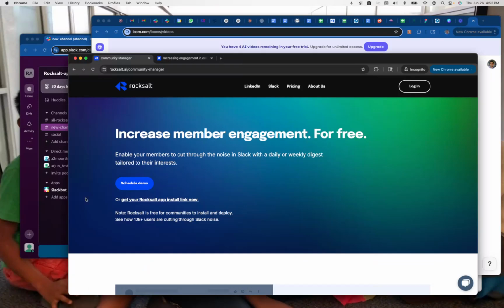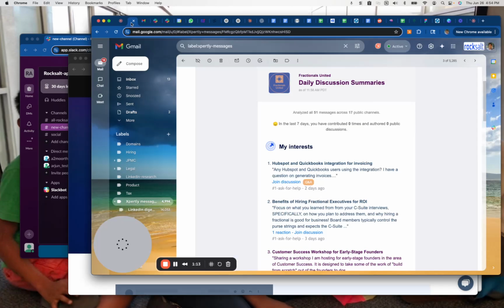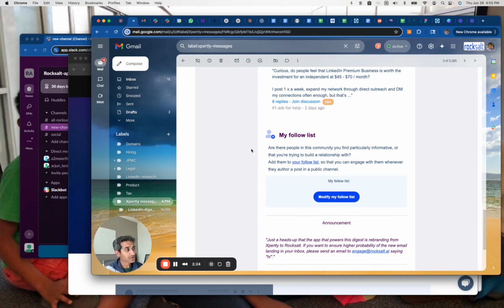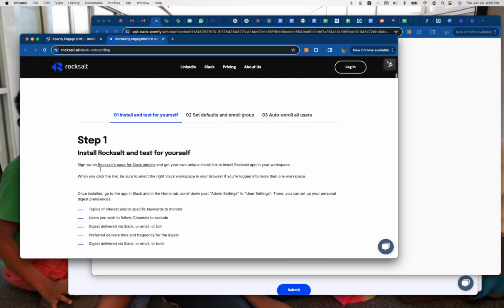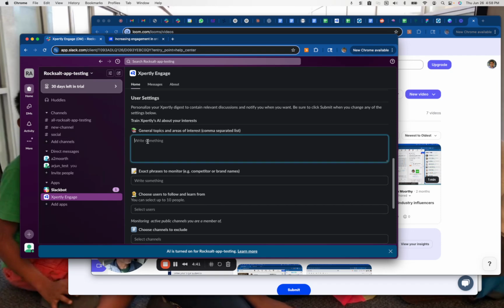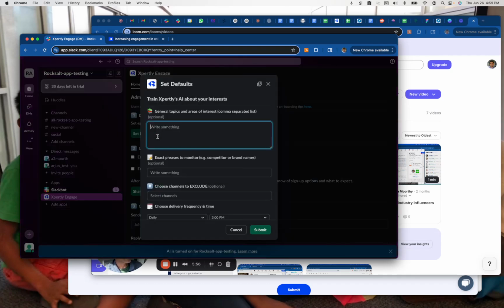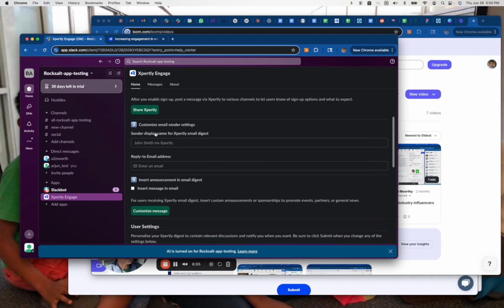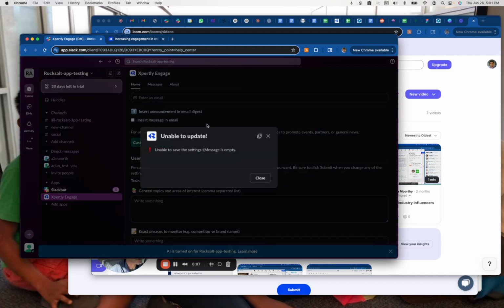Maximize Your Slack Community Engagement with Rocksalt 🚀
How to install and setup Rocksalt's Slack app which makes it easy for your community members to get a daily or weekly email digest of discussions relevant to their topics of interest.